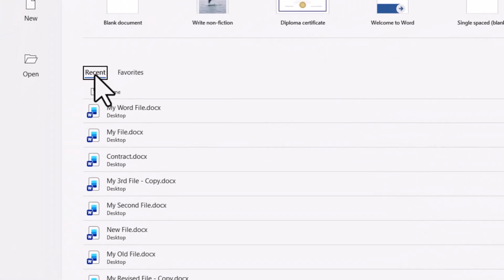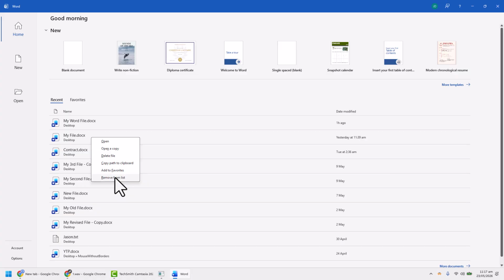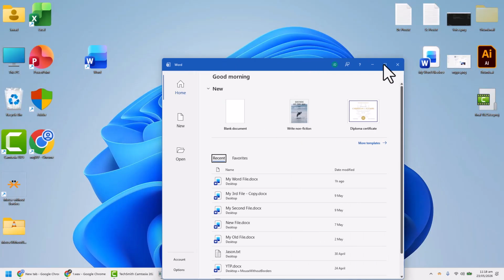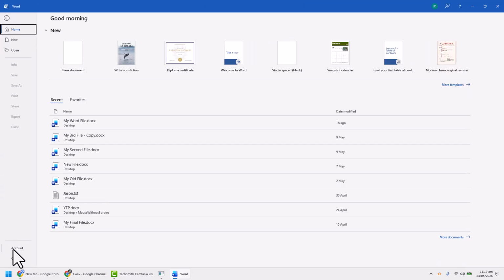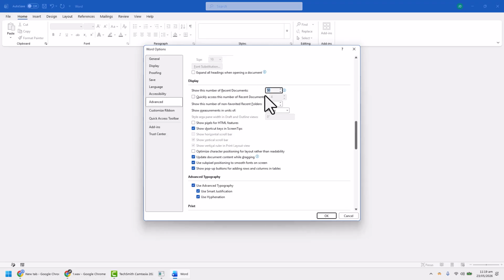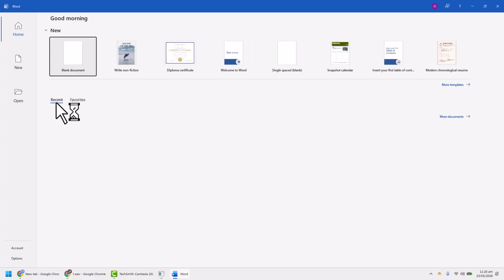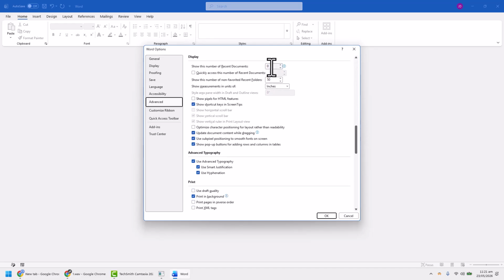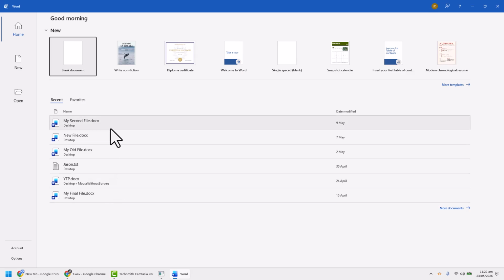How to Clear Recent Documents in Word (Step by Step)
Learn how to clear recent documents in Word using simple beginner-friendly methods. In this easy tutorial, you’ll see how to remove individual files from the Recent Documents list, how to hide all recent files completely, and how to bring the recent documents section back whenever you need it. Perfect for students, teachers, office workers, and anyone who wants more privacy or a cleaner Microsoft Word home screen.

In this video, you will learn:
• How to remove a single recent document in Word
• How to clear the Recent Documents list
• How to hide recent files from the Word home screen
• How to disable the recently used documents section
• How to show recent documents again in Microsoft Word
• How to change the number of recent documents displayed
• How to keep your Word files private on a shared computer

This tutorial works for Microsoft Word 2016, Word 2019, Word 2021, and Microsoft 365.